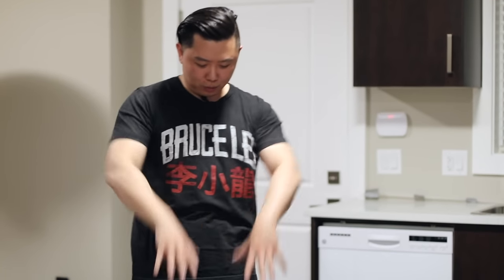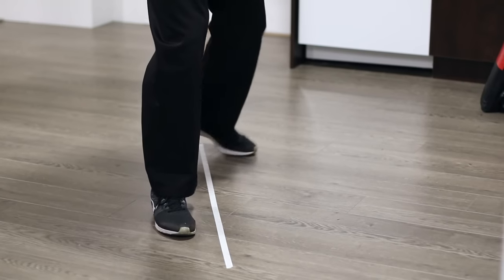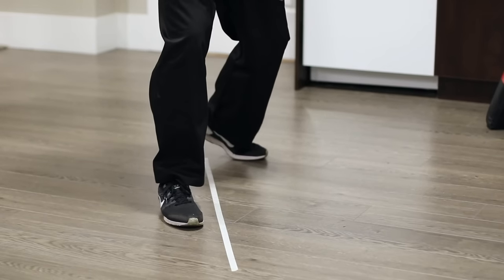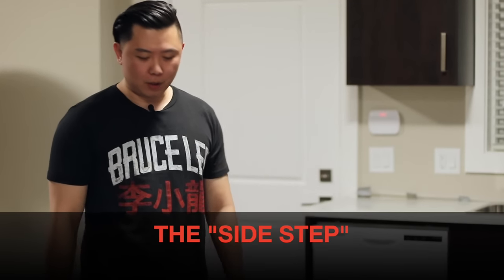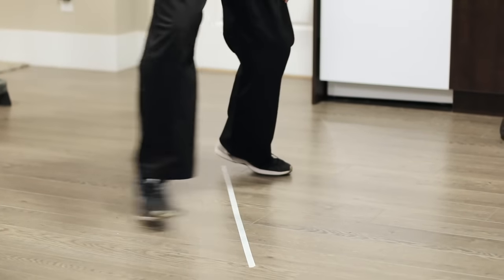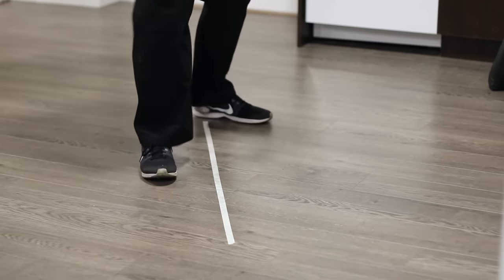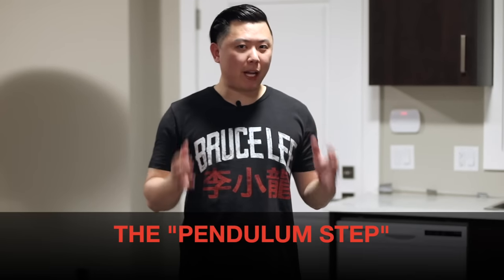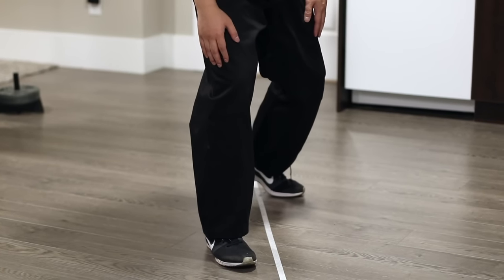Bruce Lee’s Jeet Kune Do – Footwork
Compress Decades Into Days. Get Dan Lok’s World-Class Training Solutions to Grow Your Income, Influence and Wealth Today.

The Secret to Most Martial artists is in their Footwork.
This is the MOST detailed explanation on Footwork about Jeet Kune Do you will ever find.

Experience Dan Lok Live (In Person Or Virtual) And Discover The Secrets To Scaling Your Business

This Video is about Bruce Lee’s Jeet Kune Do – Footwork